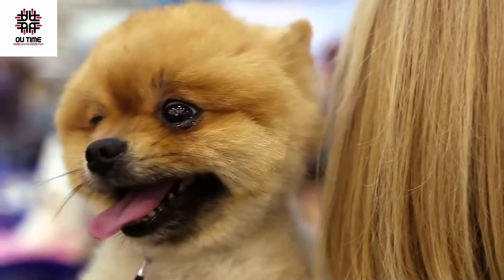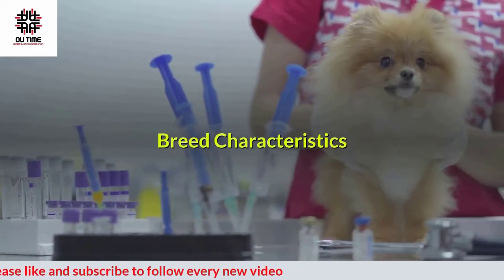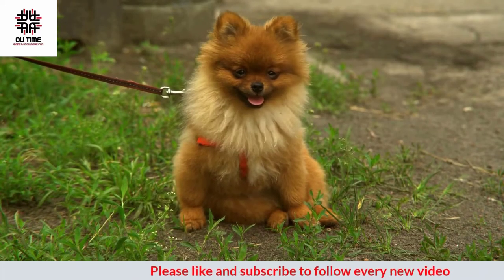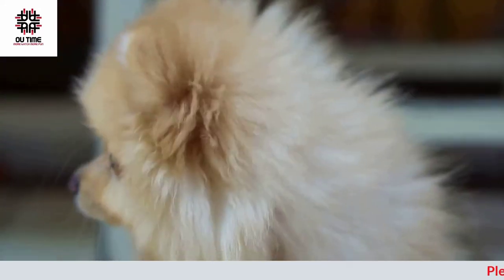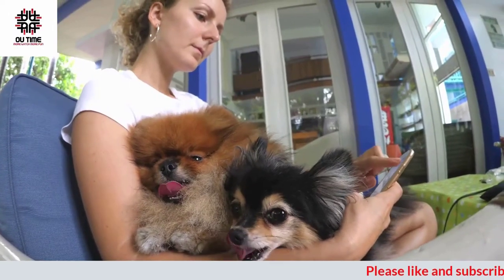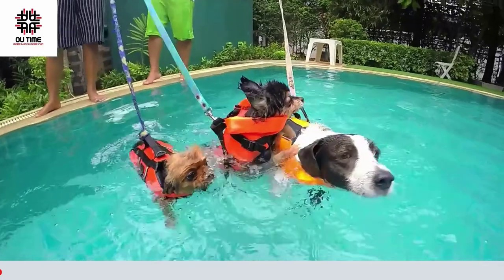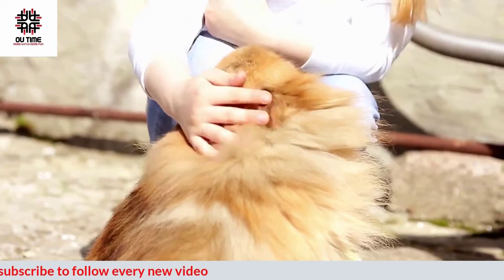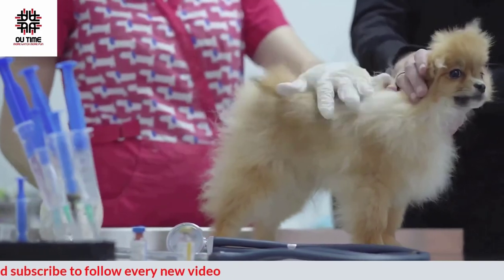Pomeranian Puppies: Everything You Need to Know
Pomeranian Puppies#